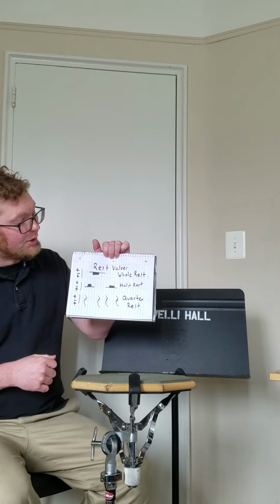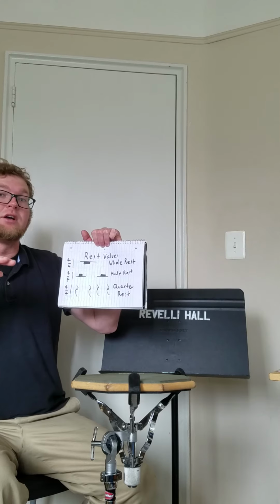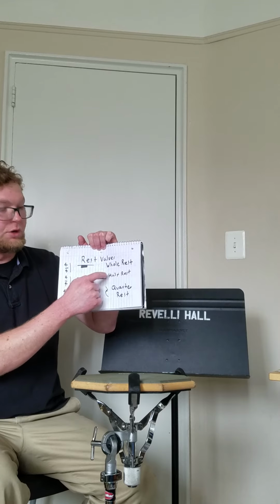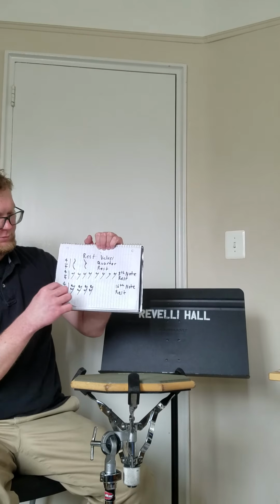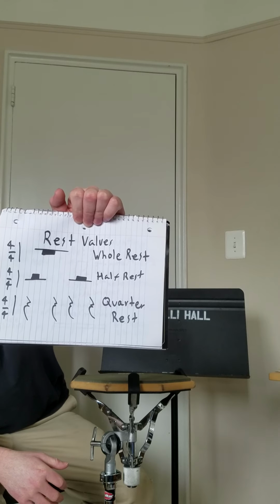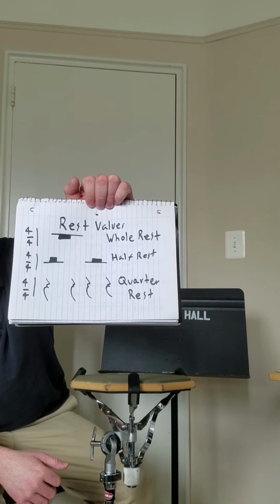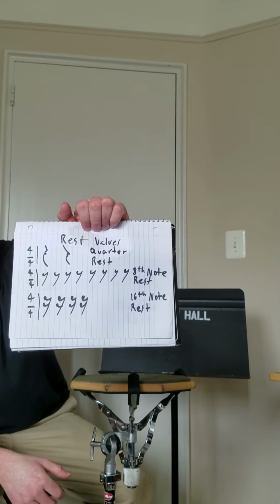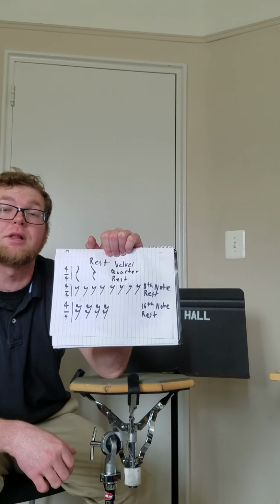U10 Mini-Lesson: Rest Values